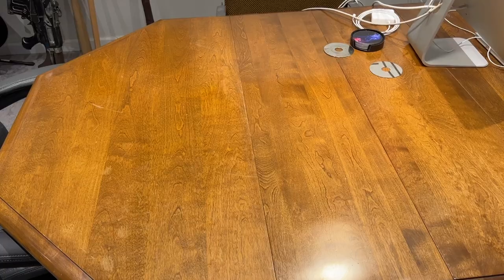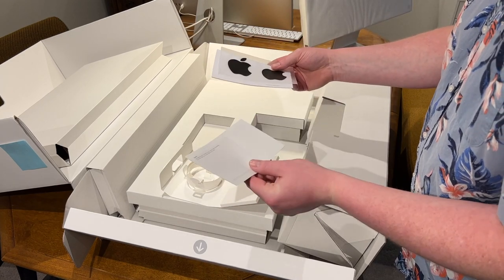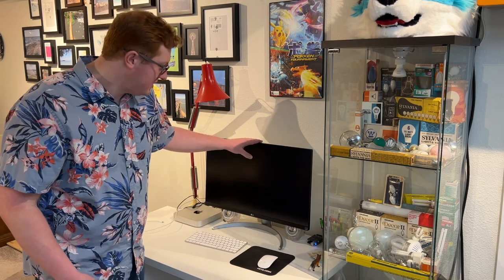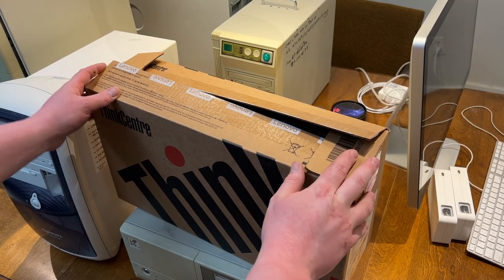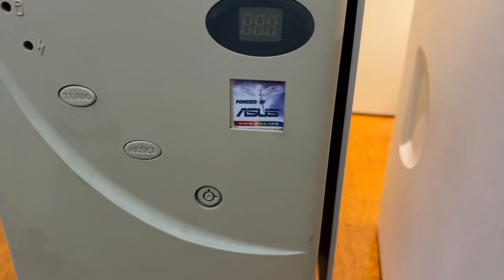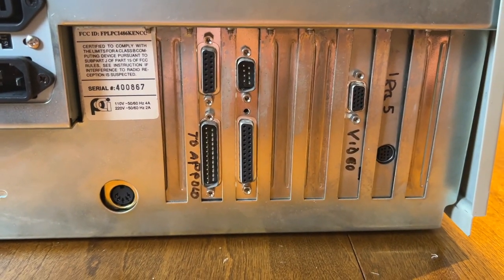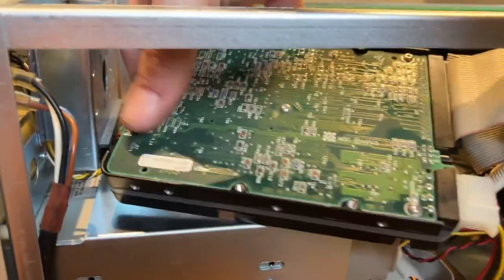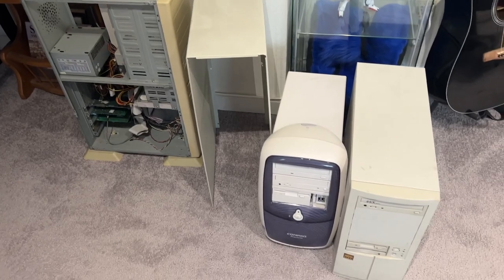Never Ending Beige Computers! - 38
Today let's take a look at the Apple Studio Display and a variety of older beige computers found in the garbage!